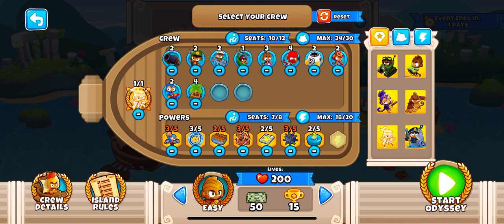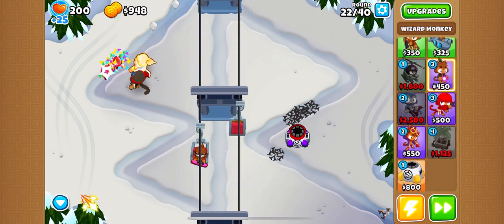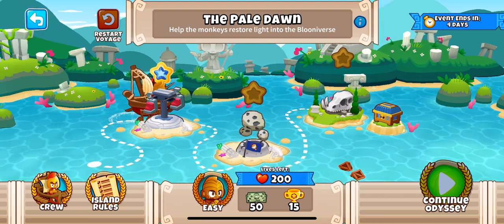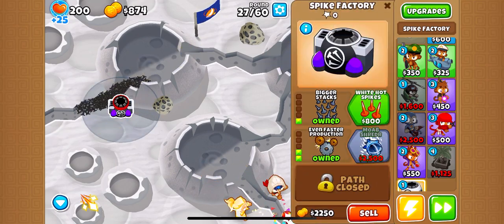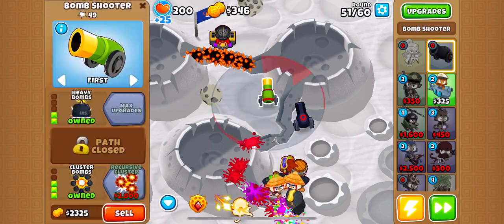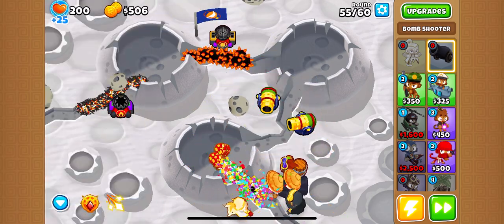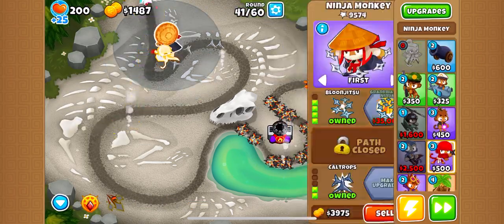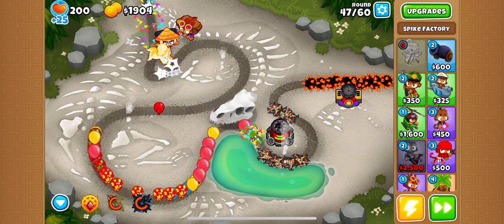Bloons TD 6 odyssey (you get what you get) challenge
Thanks to @ISAB and @tewtiy I’m a good btd6 player
Tik Tok is @4N1M3dan684
Second TikTok @4N1M3dan682.0